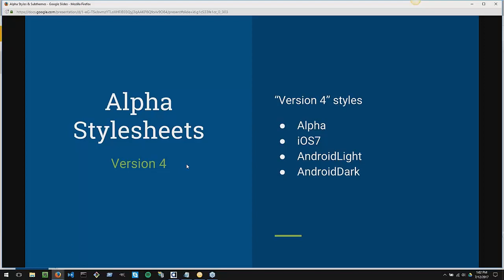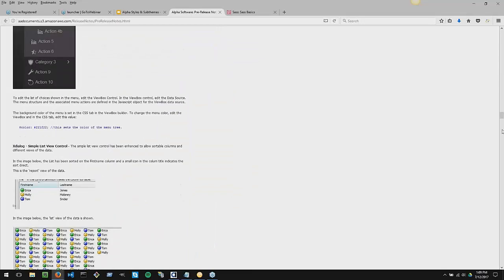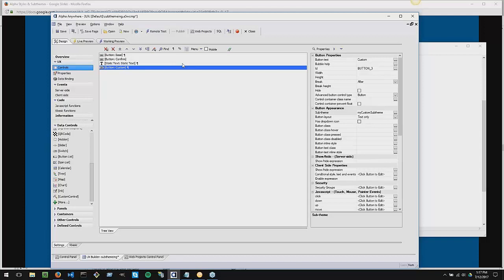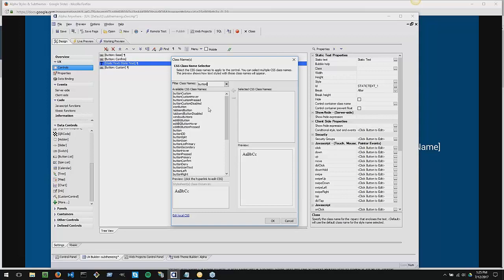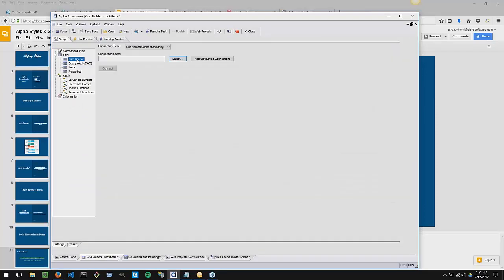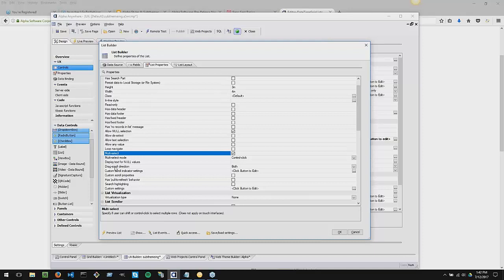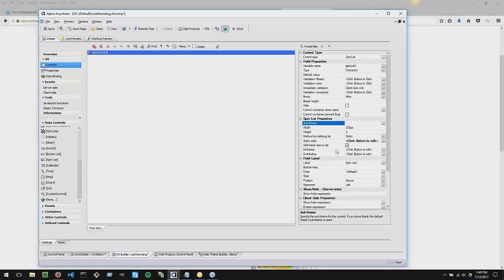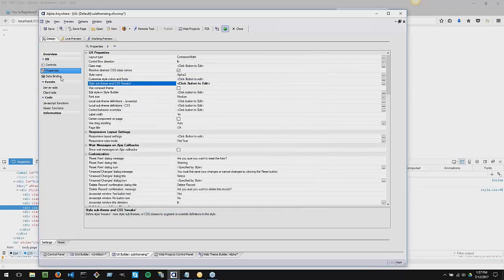Alpha Anywhere Demo and Q&A Jul 12